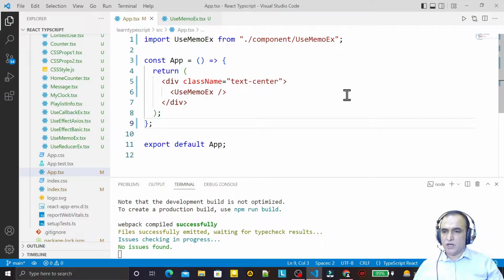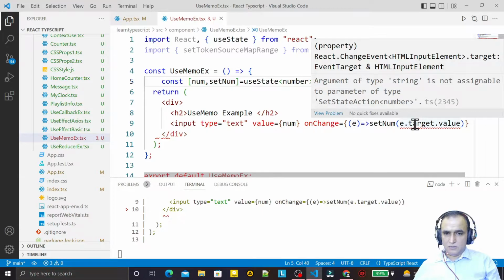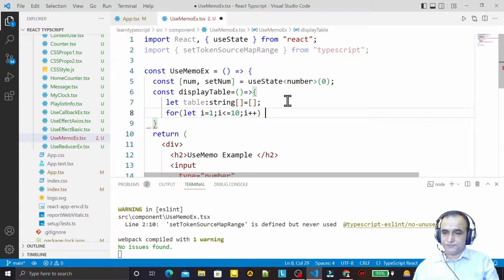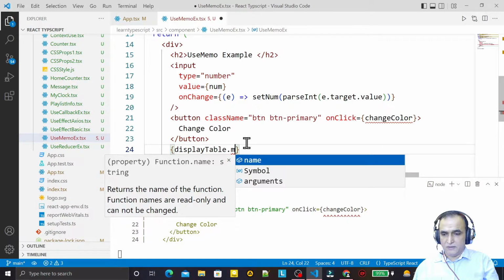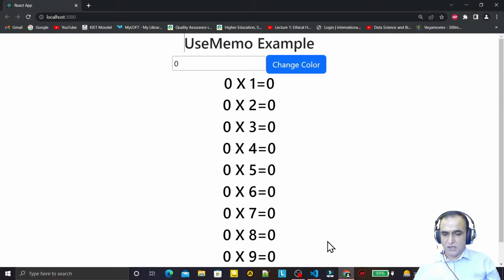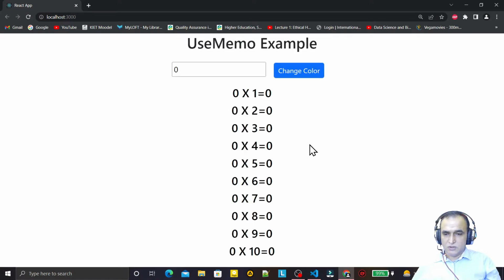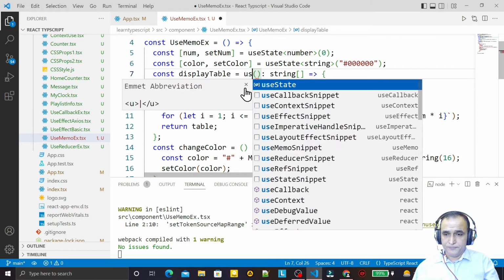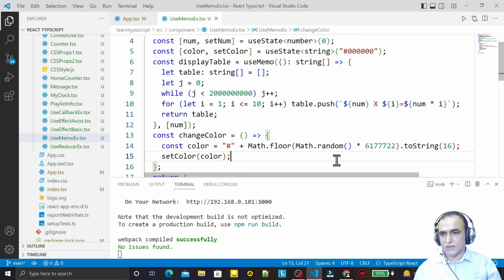React Typescript Tutorial -17- Typescript useMemo Hook Complete | Dr Vipin Classes